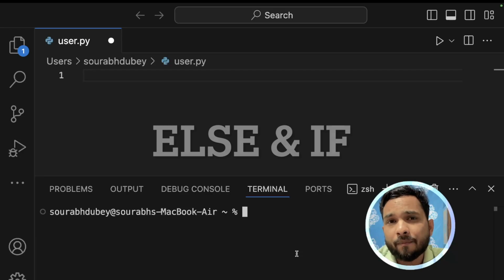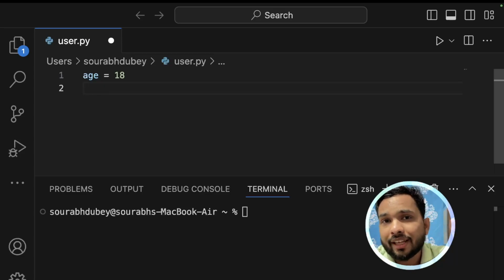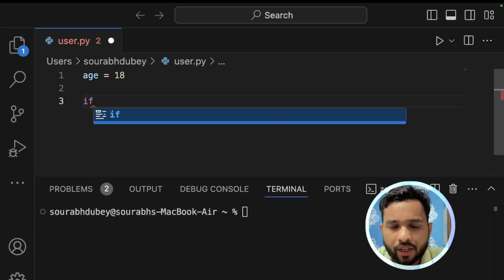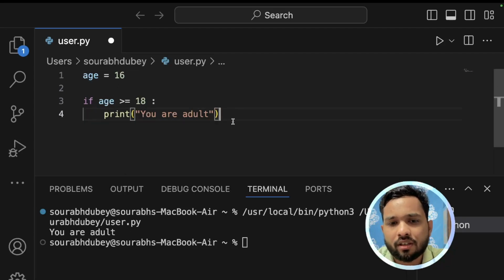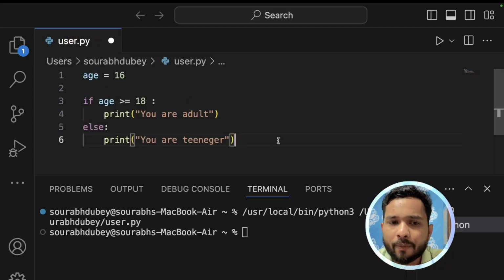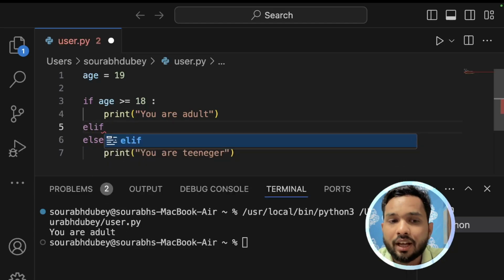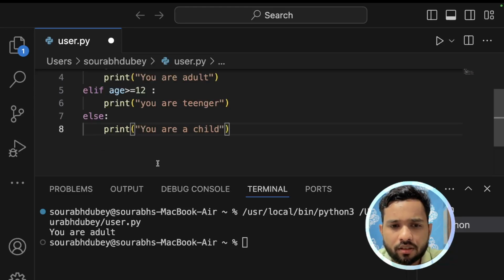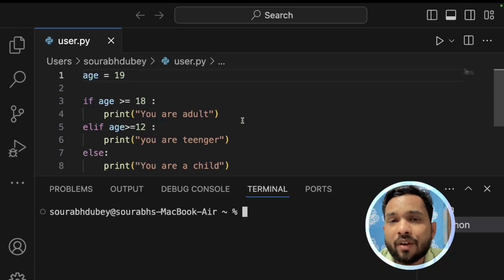Day 5: Mastering If, Else, and Elif in Python - 30 Days Python Series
In this video, we’ll explore the if, else, and elif statements in Python. These fundamental control flow tools allow you to make decisions in your code based on conditions, enabling dynamic behavior in your programs.

What You’ll Learn:
Understanding Conditional Statements: Learn how to use if, else, and elif to control the flow of your programs.
Real-World Examples: Follow along as we go through practical examples that demonstrate how to implement these concepts effectively.
Common Mistakes: Avoid pitfalls with helpful tips on what to watch out for when using conditional statements.
Why It Matters:
Mastering control flow is essential for writing effective Python programs. By the end of this lesson, you'll be able to incorporate logic into your code to handle various scenarios.